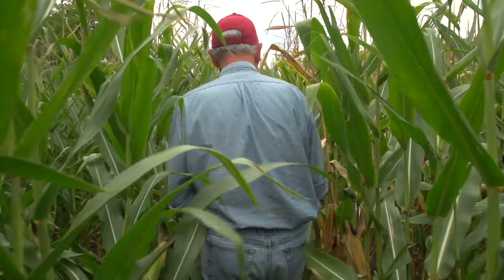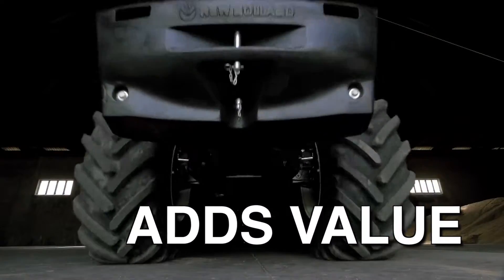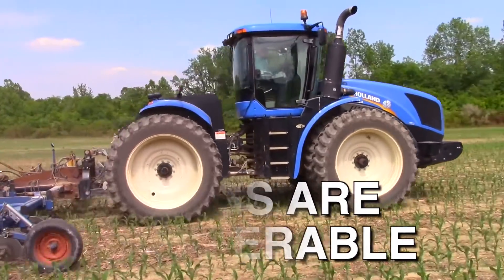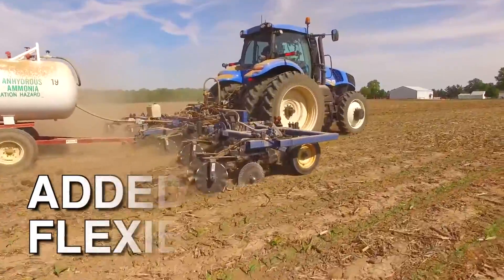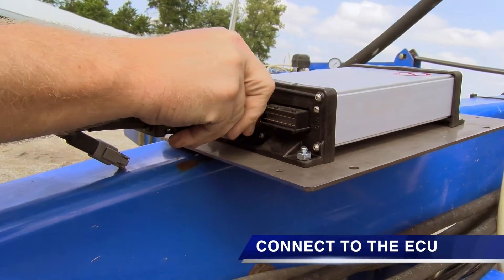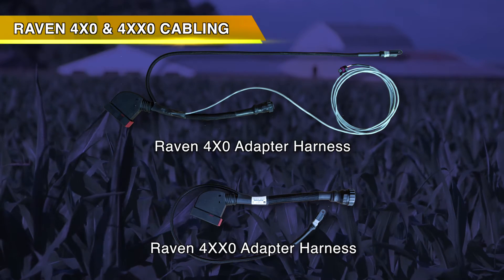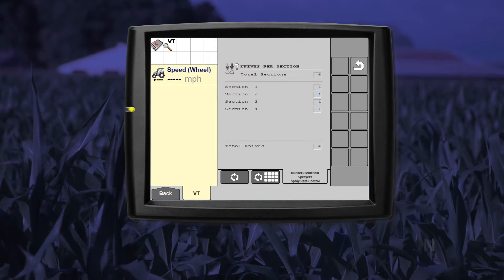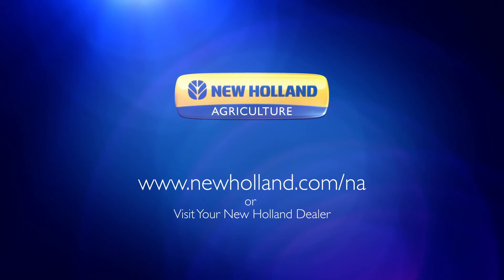ISOBUS Liquid Fertilizer Control System - New Holland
Cover more ground with less fertilizer with the section control and variable-rate capabilities of the ISOBUS Liquid Fertilizer Control System.